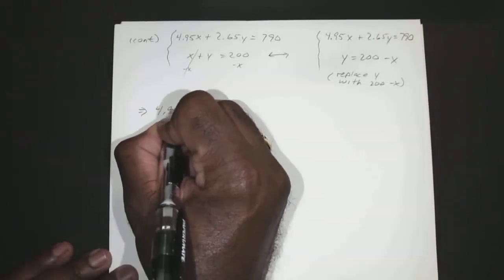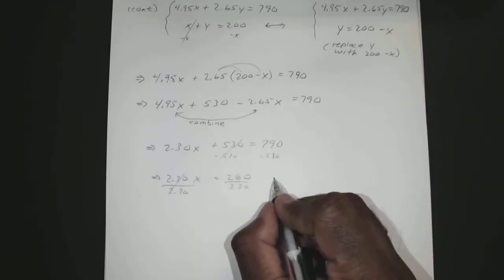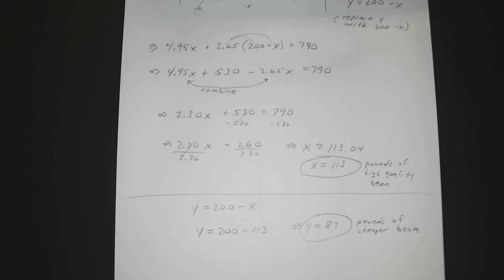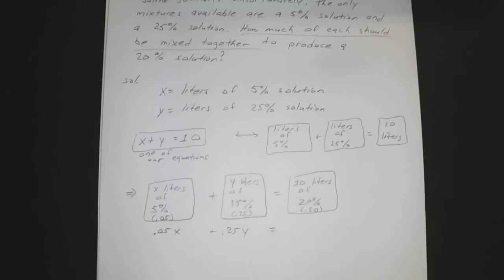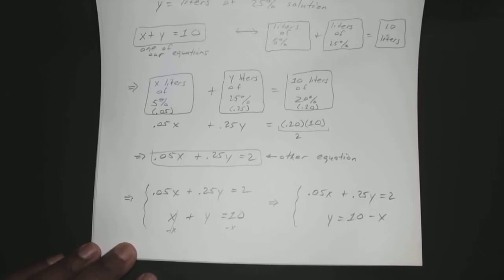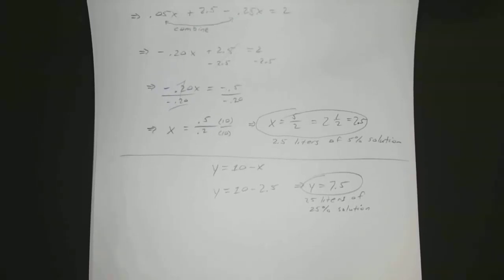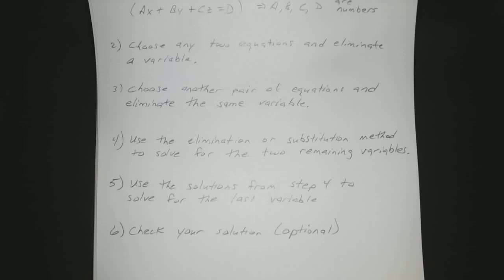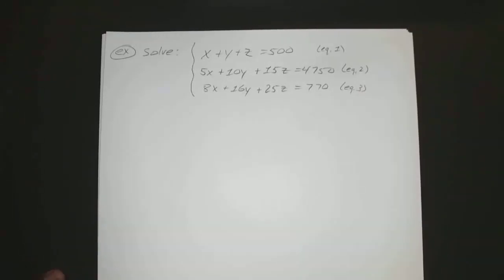1000 Class 2B